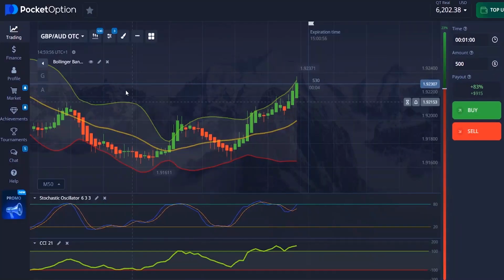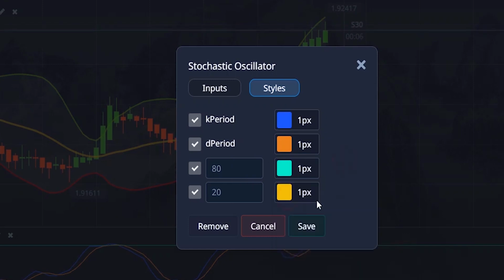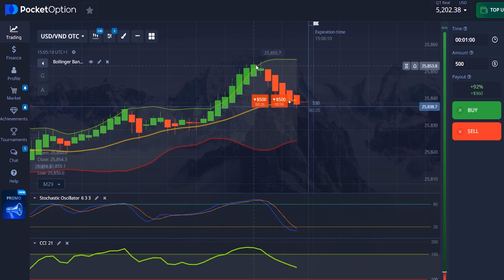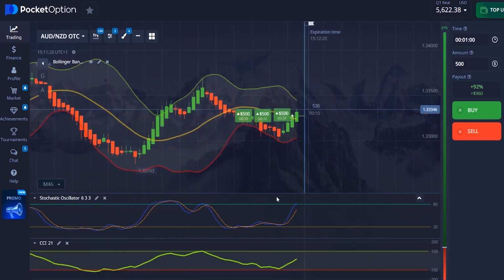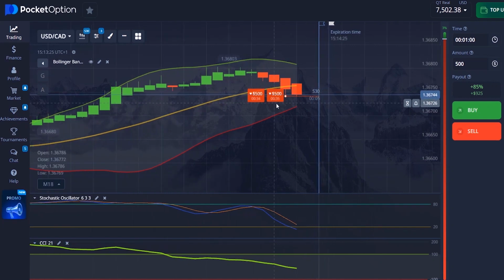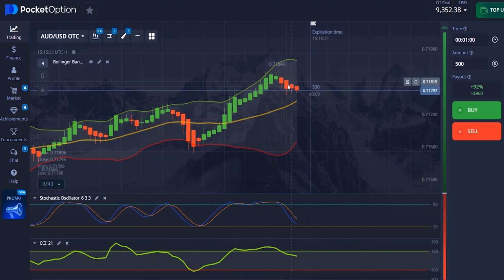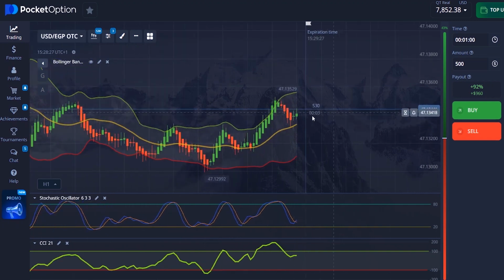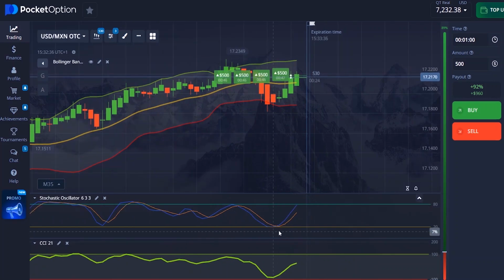THE "HEIKIN ASHI" GLITCH! 🤫 60-Second Binary Options Sniper Strategy (2026) 💸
STOP TRADING THE NOISE! Most 1-minute traders fail because they get spooked by tiny price fluctuations on standard candles. Today, I am revealing the "Heikin Ashi Glitch"—a professional-grade 60-second sniper strategy that combines smoothed price action with a triple-confirmation indicator stack.

This is the ultimate Pocket Option & Quotex Strategy for 2026. I’ll show you how to use Heikin Ashi to identify the true trend, Bollinger Bands to catch volatility breakouts, and the Stochastic + CCI duo to time your "Sniper" entries with 99% accuracy. If you want to stop guessing and start following a mechanical system that actually works on OTC Stocks, Forex, and Crypto, this is it.

Inside this 60-Second Masterclass:

1. The "No-Noise" Setup: My exact settings for Heikin Ashi, BB, Stoch, and CCI.
2. Reading the Smoothed Trend: Why Heikin Ashi is the secret to 60-second wins.
3. The Volatility Squeeze: Using Bollinger Bands to predict the "Big Move."
4. THE TRIPLE TRIGGER: How CCI and Stochastic confirm the perfect entry point.
5. LIVE TRADING PROOF: Watch me flip a small account using this 60-second glitch.
6. Risk Management: How to compound your payouts without blowing your balance.

Whether you are a beginner or looking for a "money printer" strategy, this "No-Lag" system is your unfair advantage in the 2026 market.

60 second binary options strategy 2026,
Heikin Ashi binary options strategy,
Pocket Option 1 minute strategy,
Quotex 60 second sniper strategy,
Best binary options indicators for beginners,
Heikin Ashi and Bollinger Bands strategy,
Stochastic and CCI trading strategy,
Binary options glitch 2026,
Pocket Option OTC strategy 2026,
How to trade Heikin Ashi candles,
Binary options money printer 2026,
1 minute binary options sniper entry,
No lag binary options strategy,
High win rate binary strategy 2026,
Binary options price action secrets,